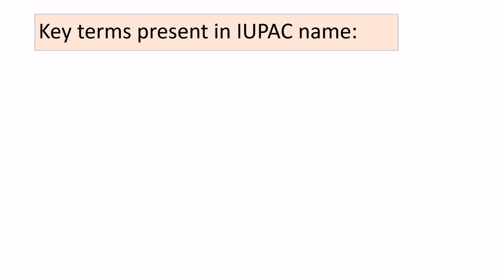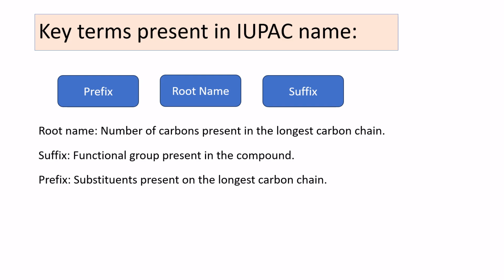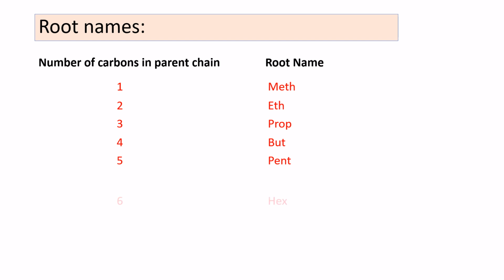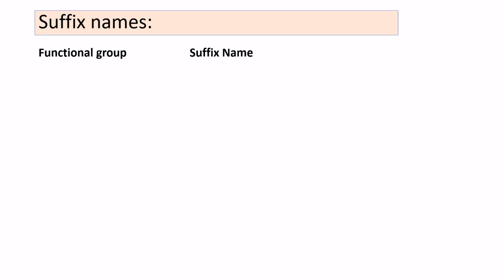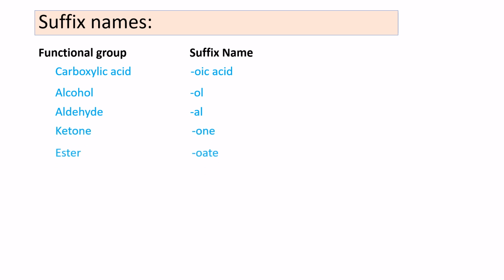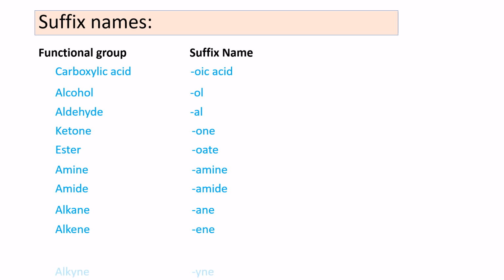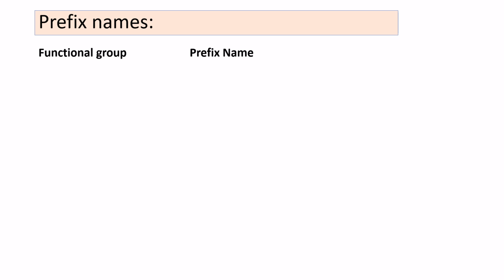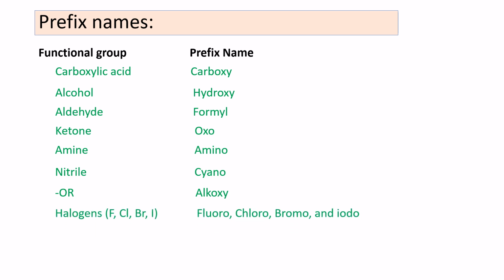The key terms present in the IUPAC name of organic compounds.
In this video I explained the key terms present in IUPAC name of organic compounds. Explained different suffix names, prefix names and root names.